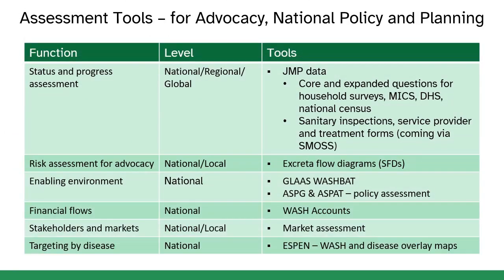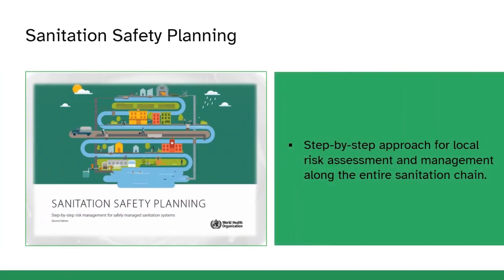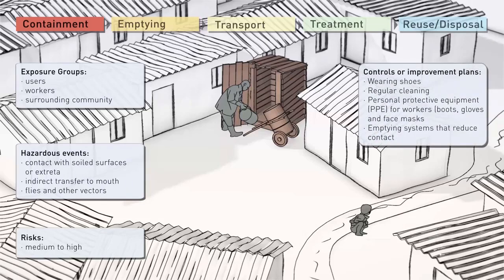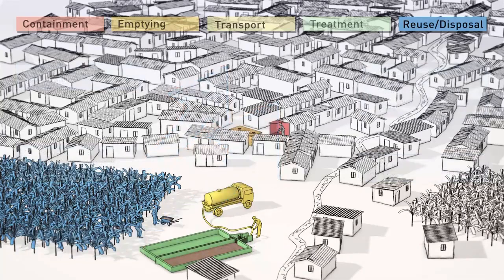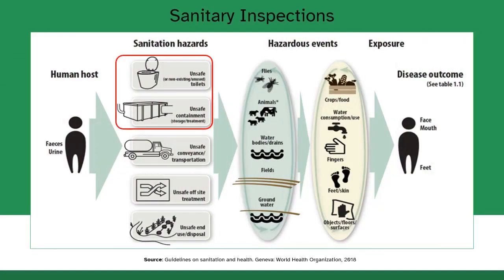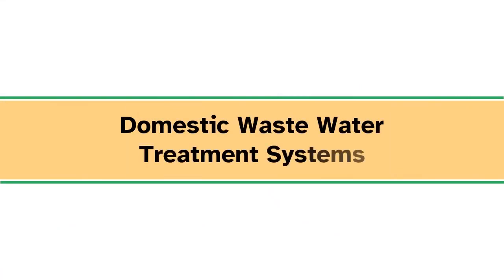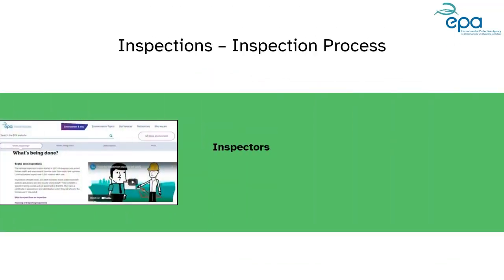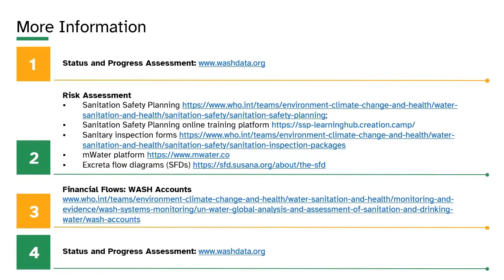Module 4 Assessment tools for use at national and local levels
Module 4 presents assessment tools on safely managed sanitation for use at national and local level. There are many assessment tools – for advocacy, national policy and planning. These tools are available for assessing sanitation status and progress, the enabling environment, financial flows, stakeholders and markets, and targeting by disease. By the end of this module, you will: identify highest risks in sanitation systems using Excreta Flow Diagrams, and high risk locations using disease prevalence maps; describe simple Sanitary Inspection forms to assess and identify improvements; and explain how to use Sanitation Safety Planning (SSP) to support improvements in district wide and urban areas.